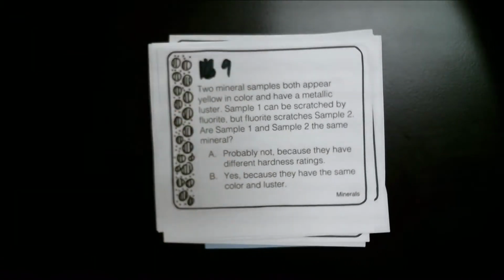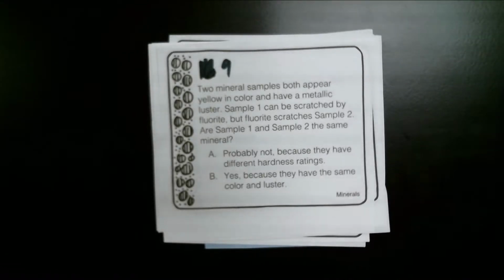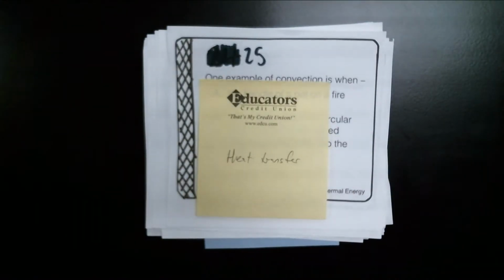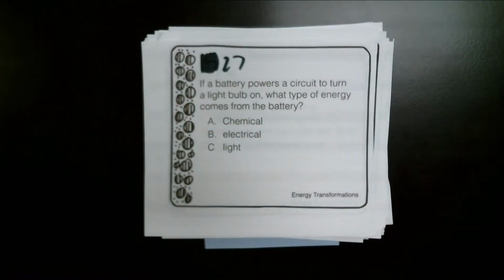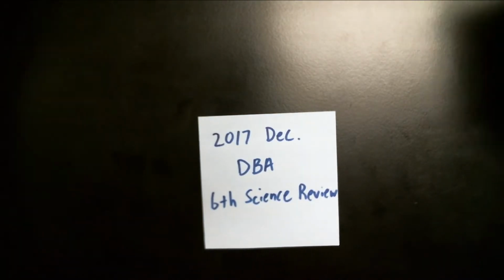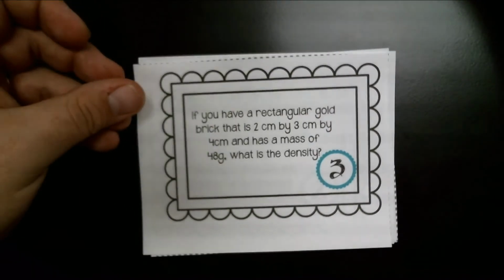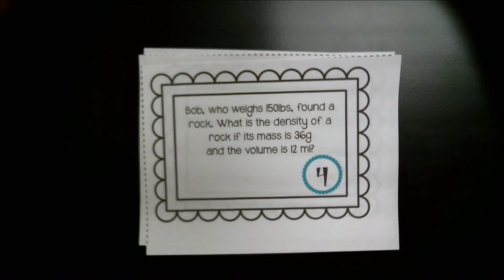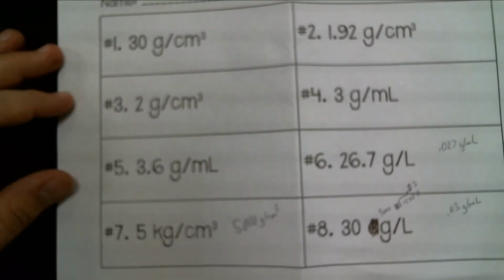ATLAS 6th Grade Science December DBA Review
Here are some practice questions for the ATLAS Academy December DBA.  These cover information from the 6 topics that will more than likely be seen on the test.

A study strategy: One a sheet of paper answer the questions in the video.  Feel free to pause and rewind the video as needed to see and hear the questions.  Once you are finished answering all the questions in the video, check how you did with the answer key at the end of the video.  Go back and see why you missed the ones you did.